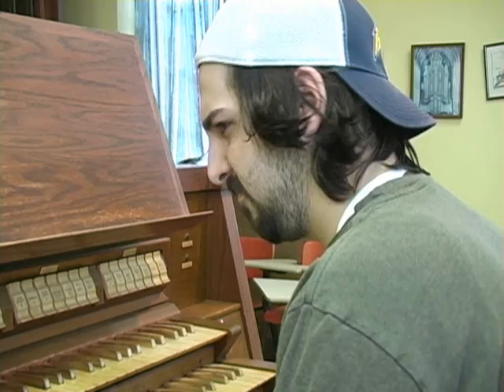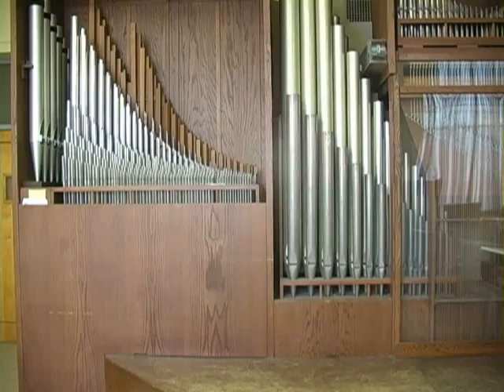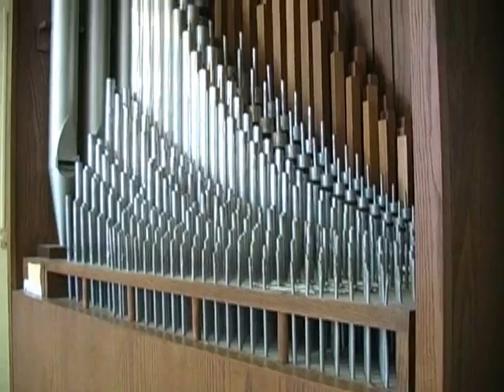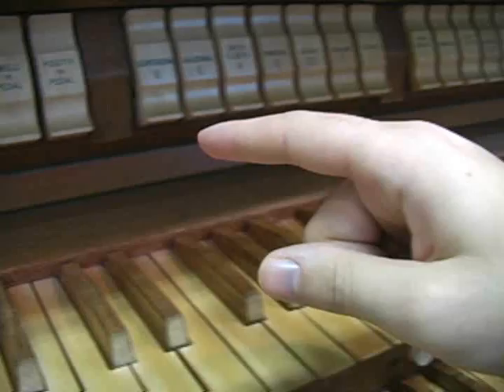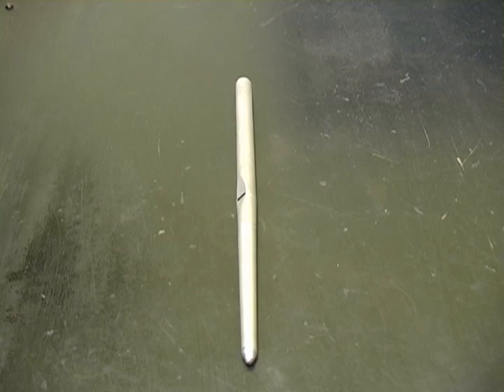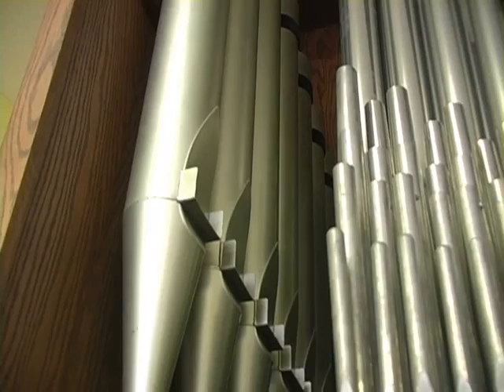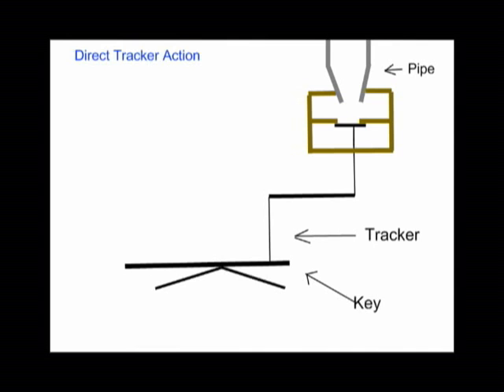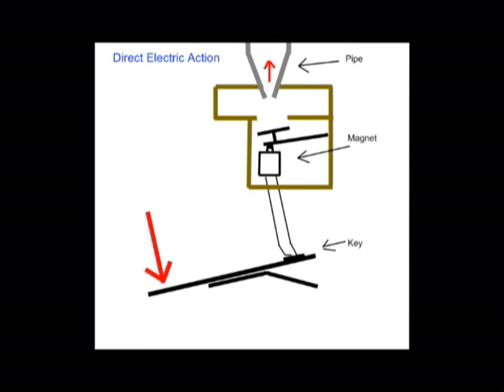A Study In Organs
a video i made for my acoustics class.